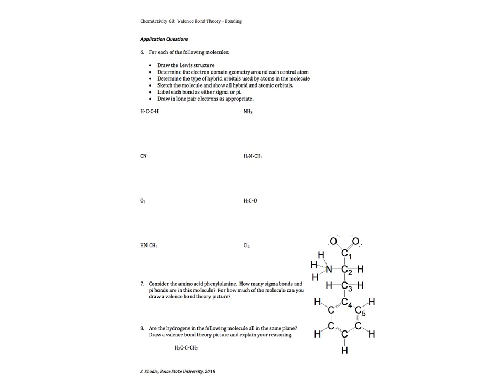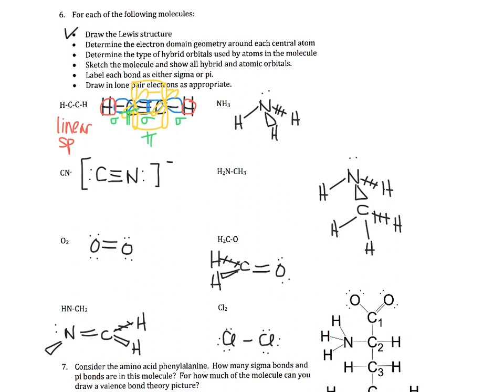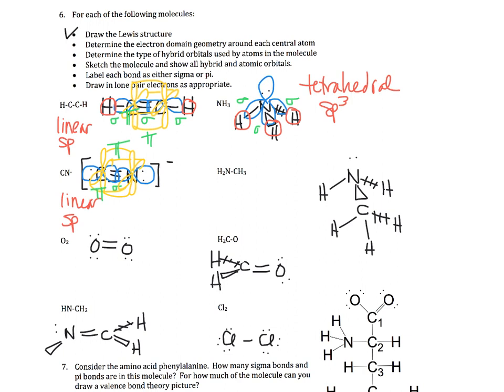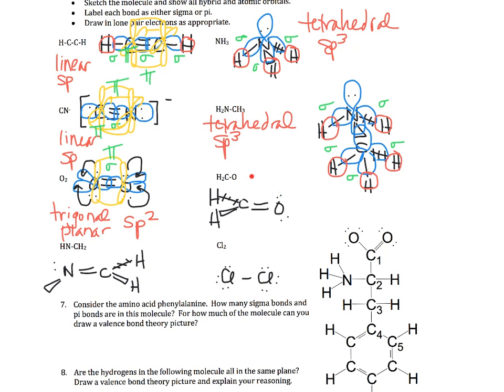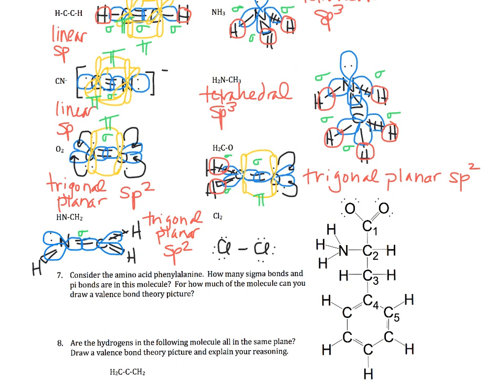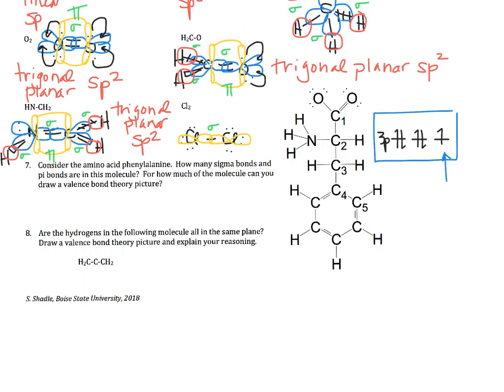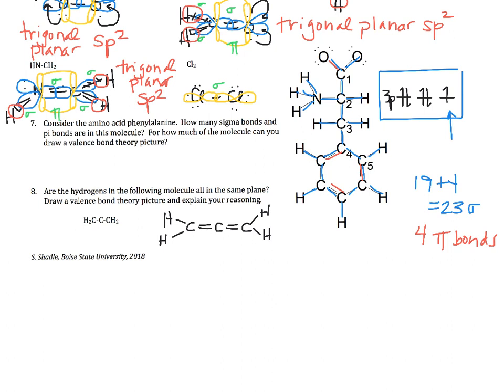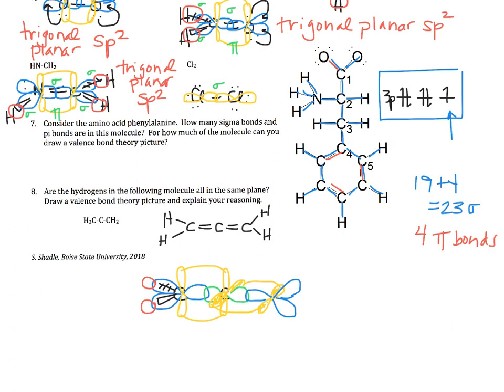ChemActivity 5B applications (used to be 6B)